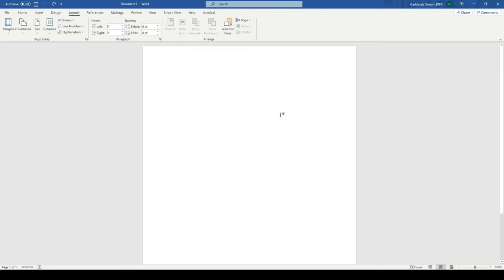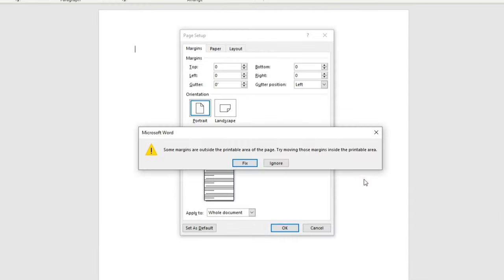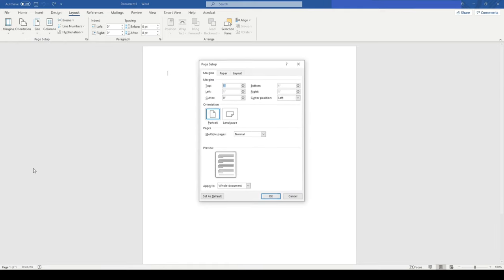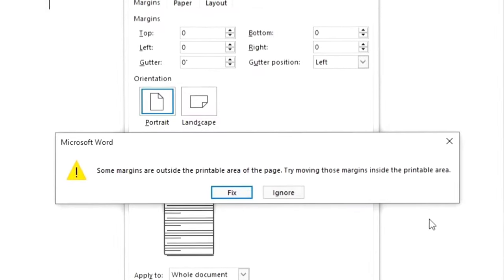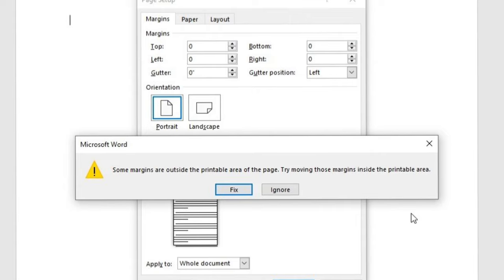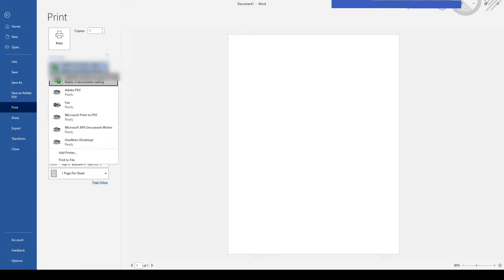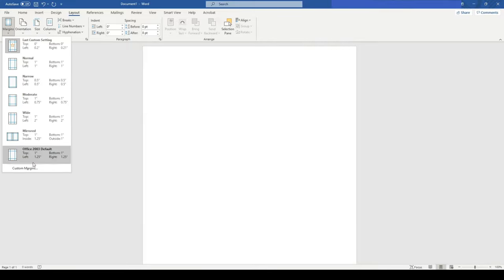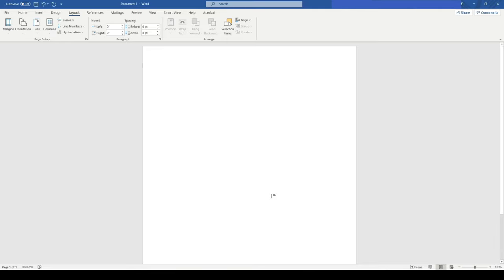Some Margins are Outside the Printable Area of the Page.Try moving those margins inside MS word fix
Some Margins are Outside the Printable Area of the Page try moving those margins inside the printable area